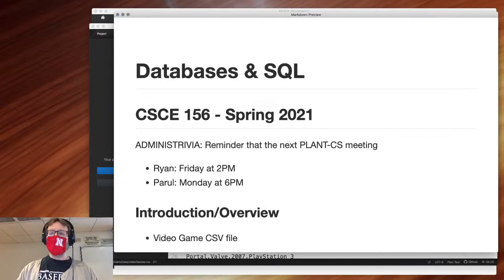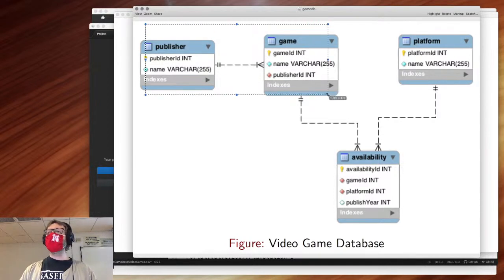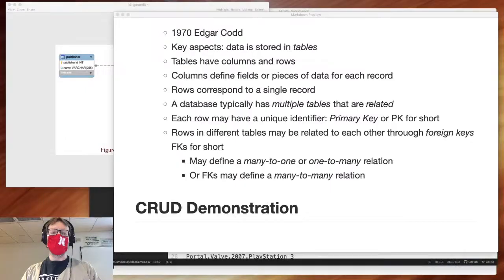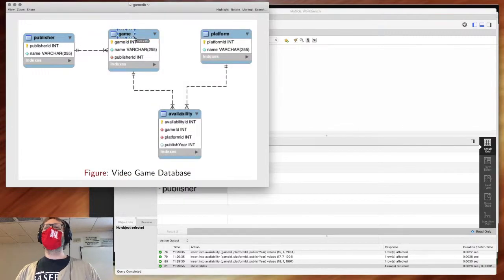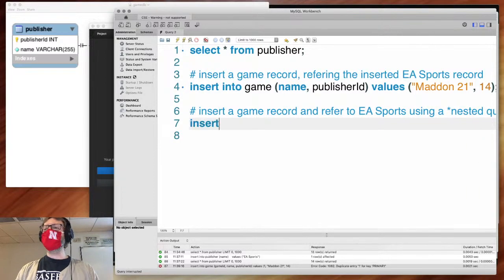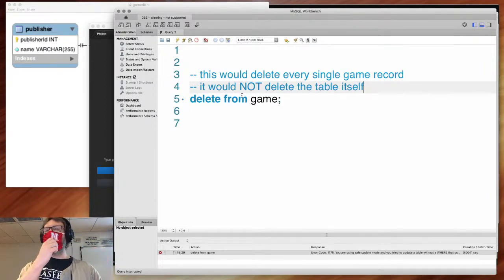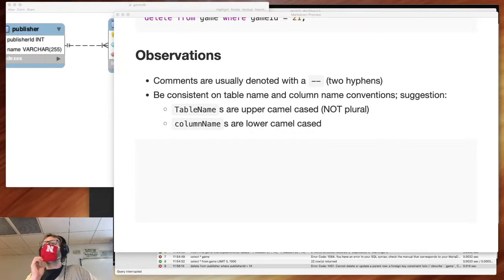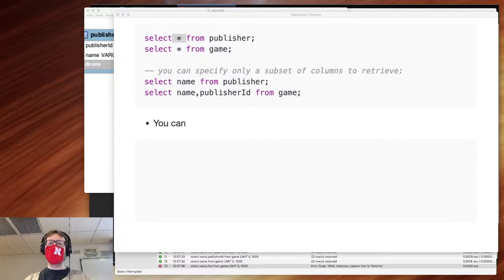3.1 - Databases & SQL (2021/03/04)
We start with databases and SQL